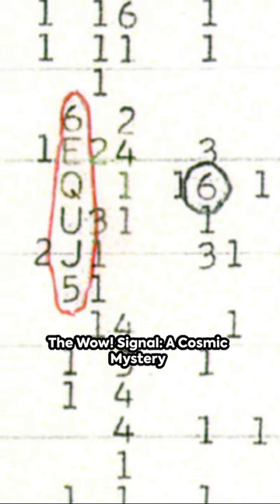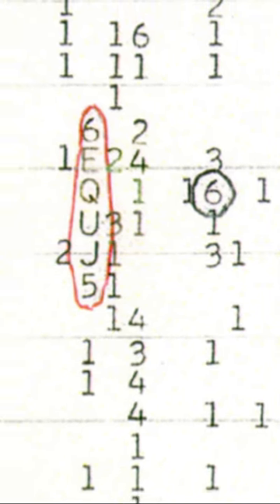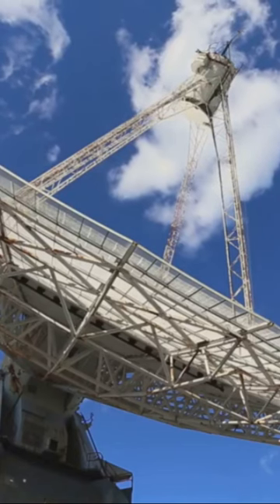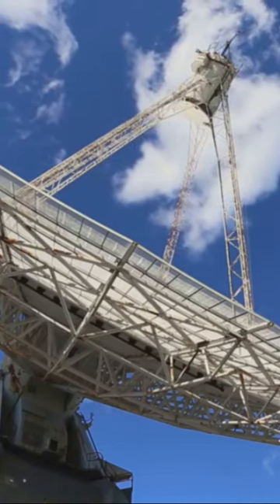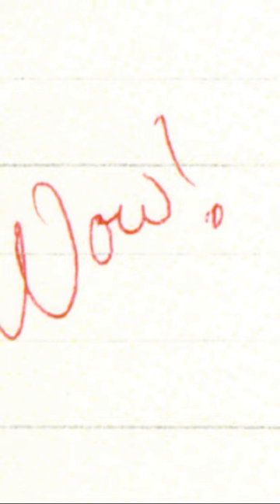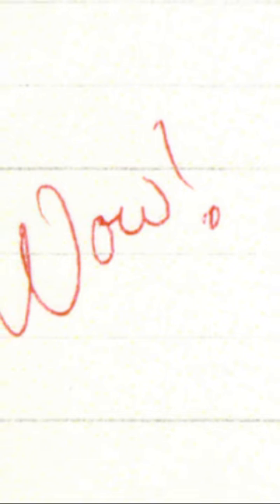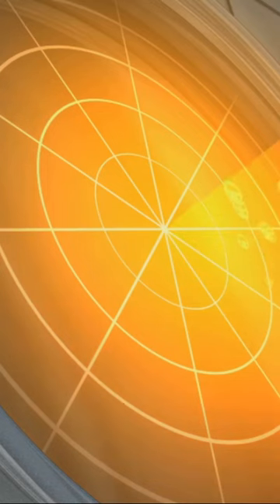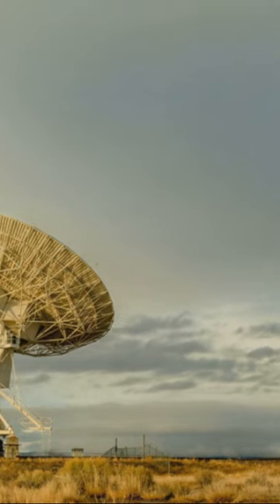The Wow! Signal: A Mysterious Radio Signal from Space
Embark on a cosmic journey as we unravel the enigma of the Wow! Signal, a captivating radio transmission detected in 1977 that still baffles scientists today. Join us in exploring the scientific and speculative explanations surrounding this mysterious signal and the ongoing quest for extraterrestrial intelligence.

Discover the origins of the Wow! Signal, a momentous radio burst detected by the Big Ear radio telescope in 1977, captivating astronomers and enthusiasts alike with its mysterious origin and characteristics.

Uncover the unique characteristics of the Wow! Signal, from its narrow frequency range to its strong intensity, resembling a potential artificial source. Explore the intricacies that make this cosmic transmission a true anomaly.

Delve into the tantalizing possibility that the Wow! Signal may have extraterrestrial origins. Explore the ongoing efforts to detect a repeat signal and the implications of confirming contact with intelligent beings from beyond our planet.

Explore various scientific explanations, from natural phenomena like comets to radio interference, and the challenges scientists face in pinpointing the true source of this mysterious signal.

Witness how the Wow! Signal has left an indelible mark on the field of radio astronomy, sparking public interest, inspiring ongoing research, and becoming a symbol of the enduring quest for extraterrestrial intelligence.

Embark with us on a cosmic odyssey into the realms of the unknown. 🌠📽️ SubscribeNow SpaceMystery WowSignalJourney 🛰️🔗